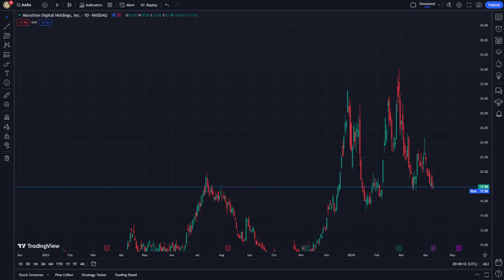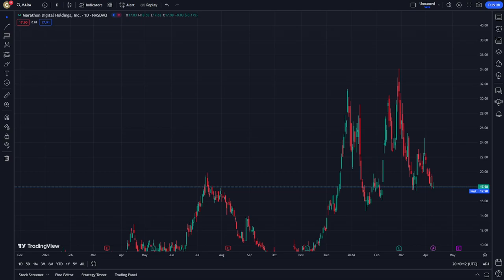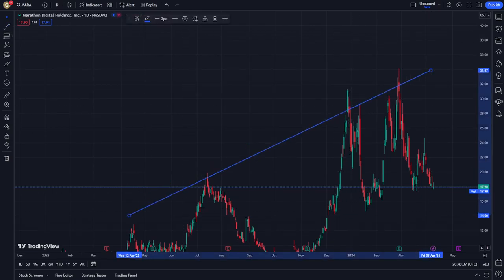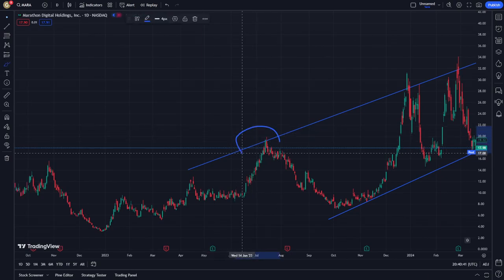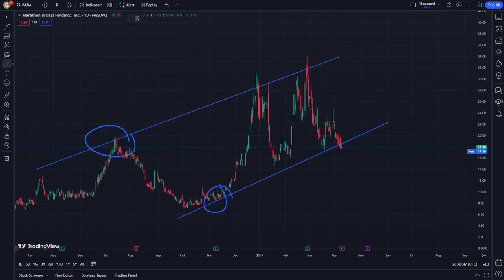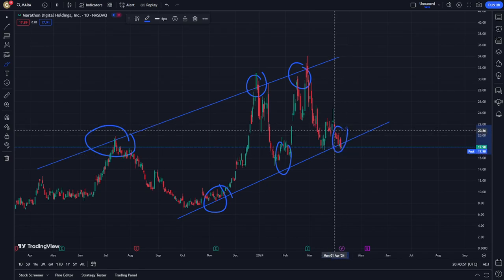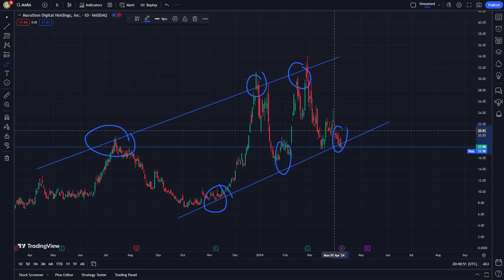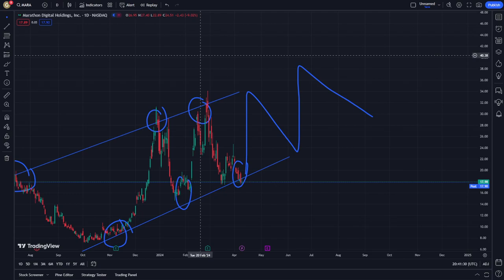MARA Stock Price Prediction News Today 9 April - Marathon Digital Holdings